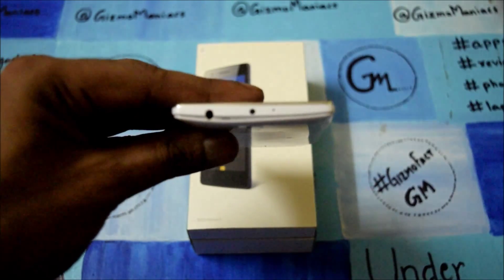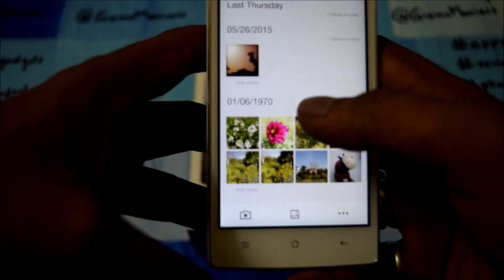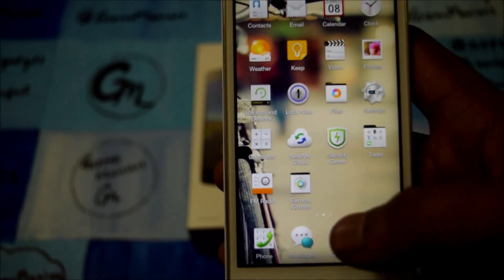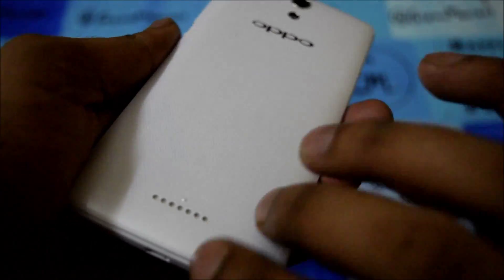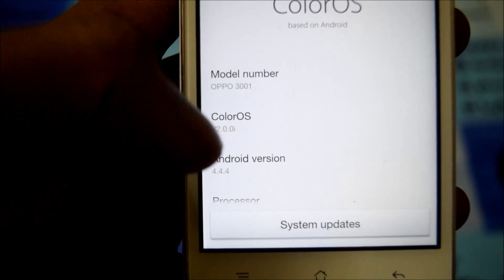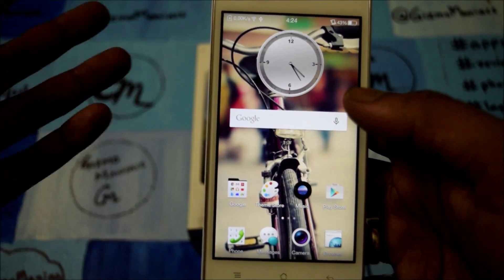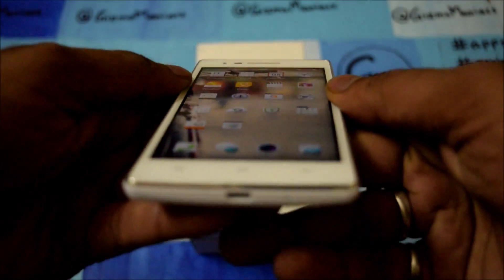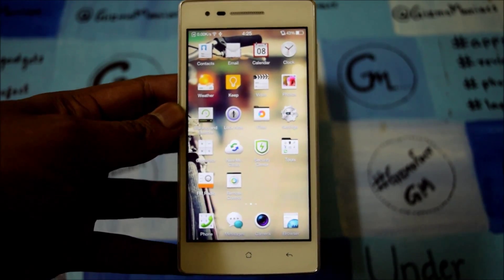Oppo Mirror 3 Complete Review